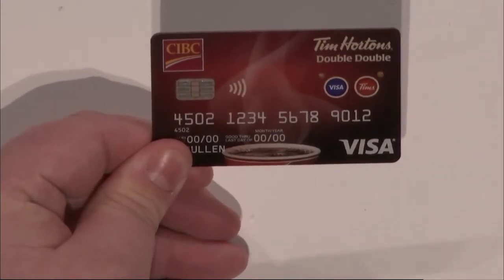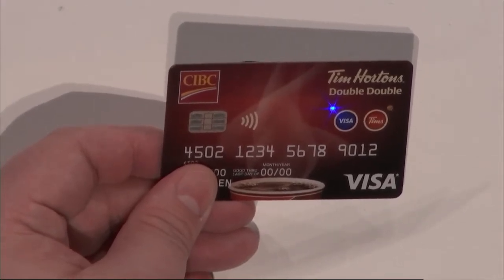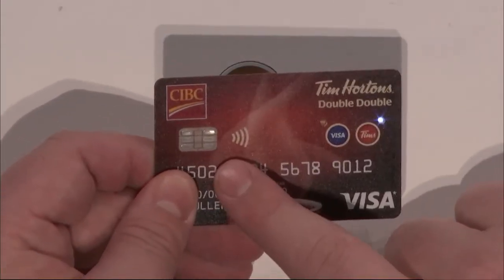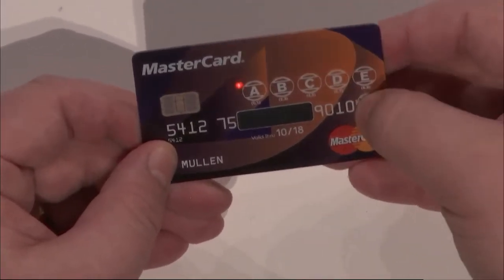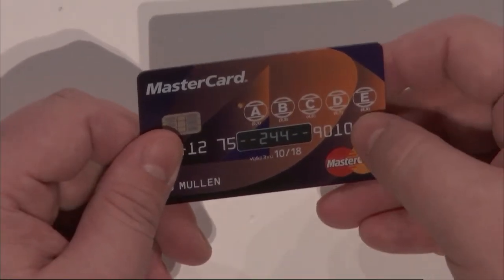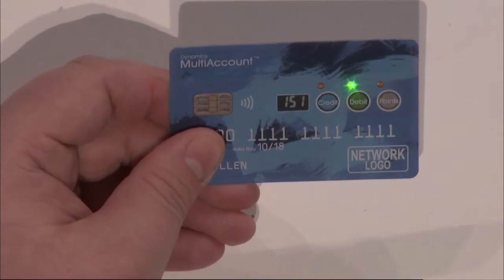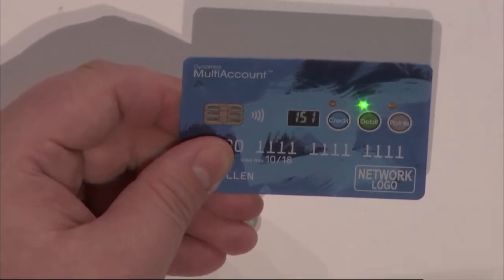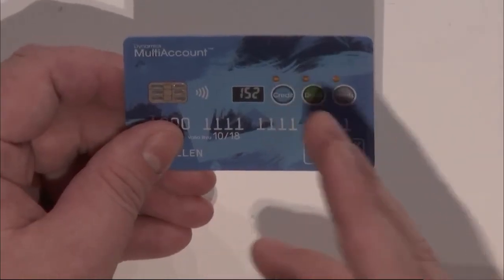FinovateEurope 2017 / Dynamics Inc.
Dynamics demoed their latest innovation in the only interactive multi-applet card space FinovateEurope 2017. Here's how they describe their product/innovation: "The company’s commercial applications are the world’s first fully card-programmable payment interfaces (stripe, EMV, NFC) for use in next-generation payment cards."

Product Demoed: Our latest innovation in the only interactive multi-applet card space
Presenter: Jeff Mullen (CEO & Founder)